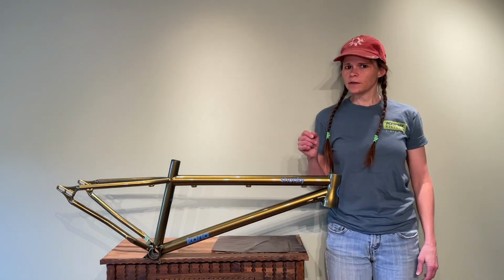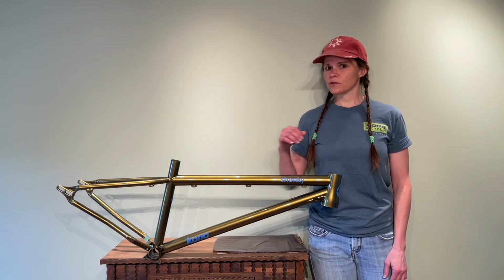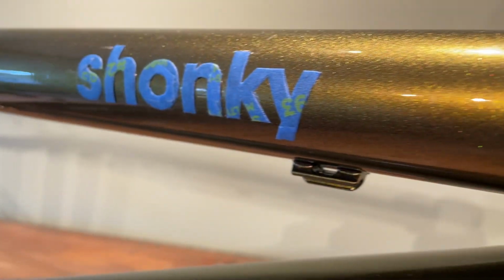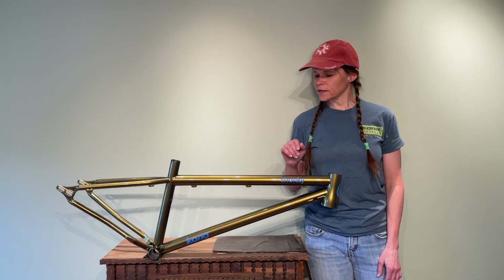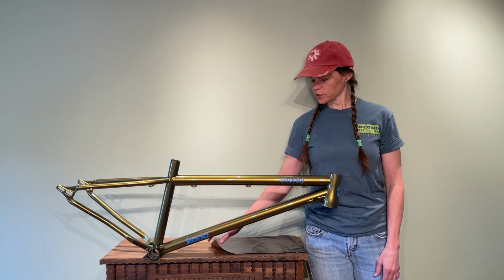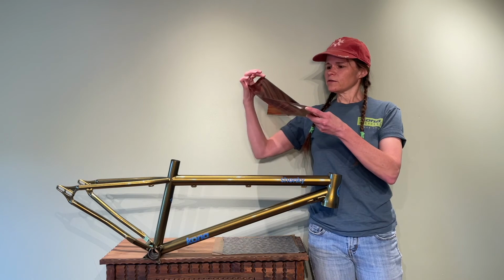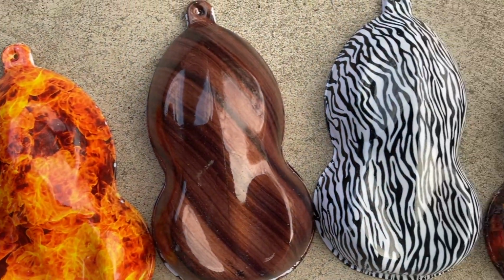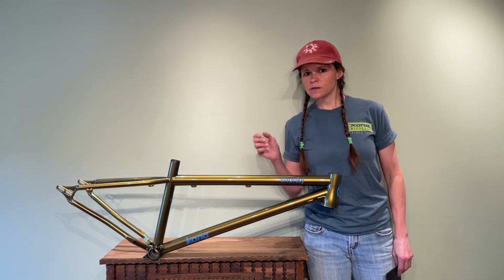Kona Shonky hydro dip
Learning how to hydro dip then apply the process with a bike frame was a challenge, but I'm really happy with the end result.